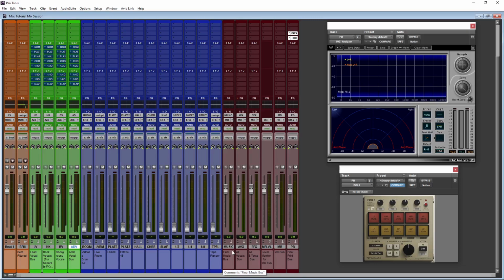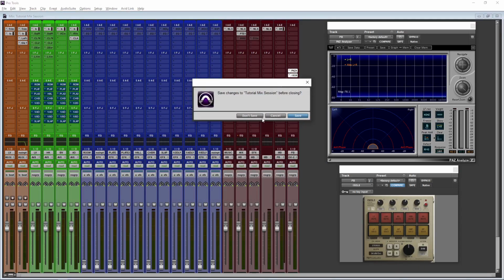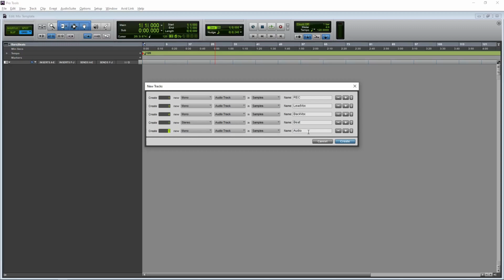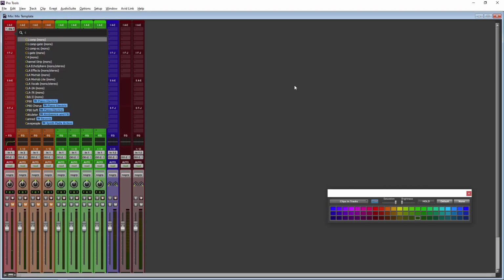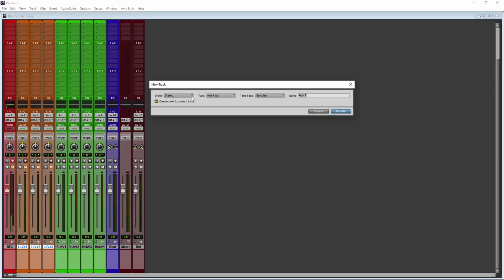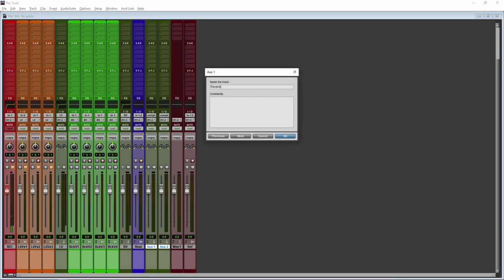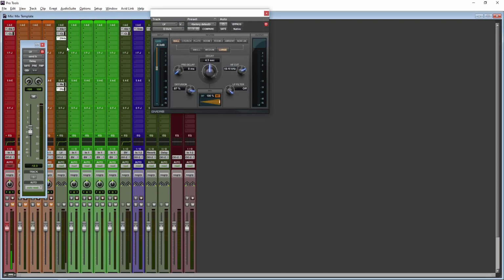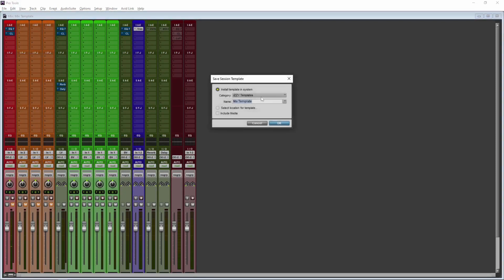Create Your DAW Template: A Consistent Workspace & Sound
Hi my name is Izzy, and I’m an Engineer and Producer known as Mixedby8i. I’ve produced and mixed records for home studio artists for the

After 2020, I realized that I’d like to do more than just sit behind the desk. I want to be the guy helping you build your music career brick by brick.

Whatever I can do to help you, I’ll do my best!

Mixedby8i, a division of 8iVisions.